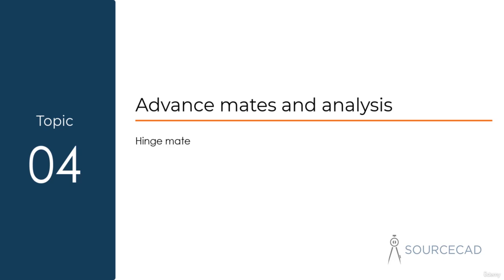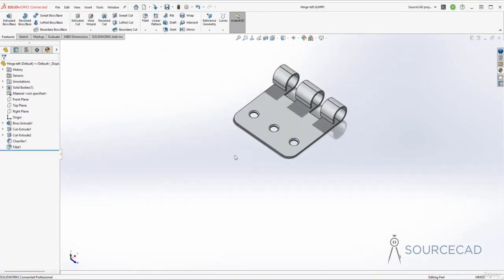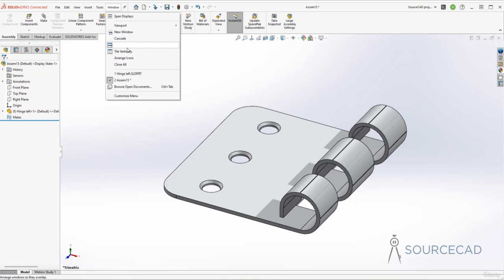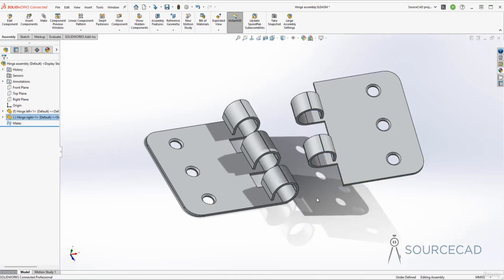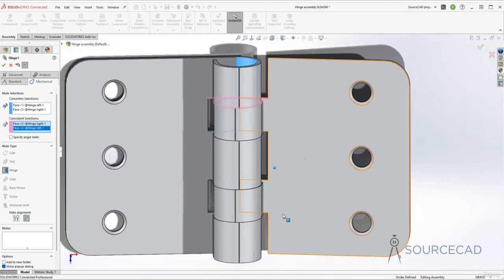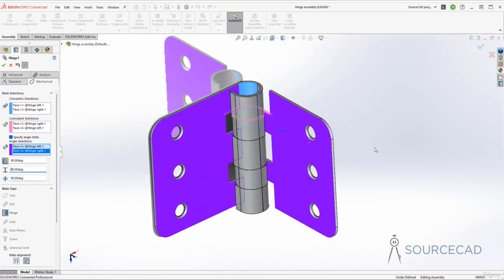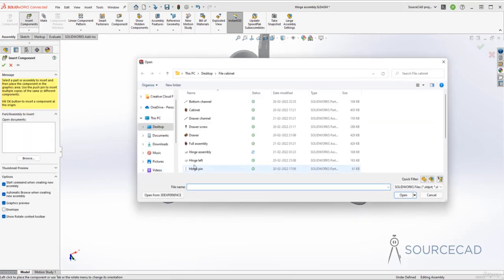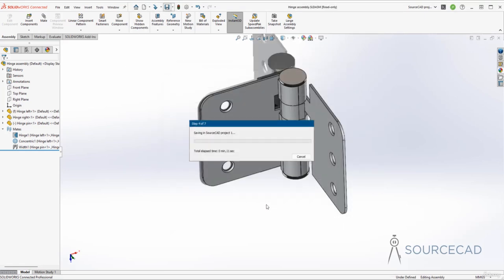004 Hinge mate